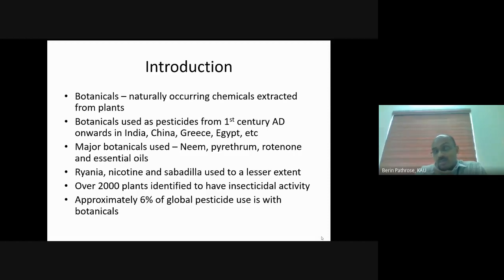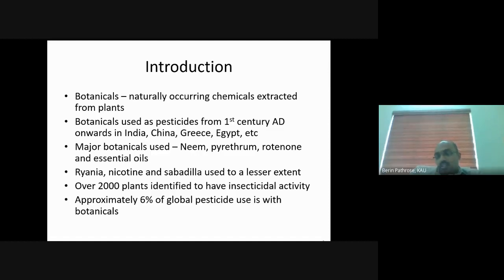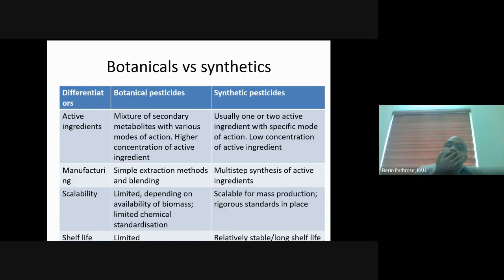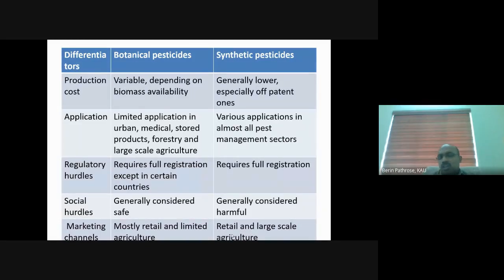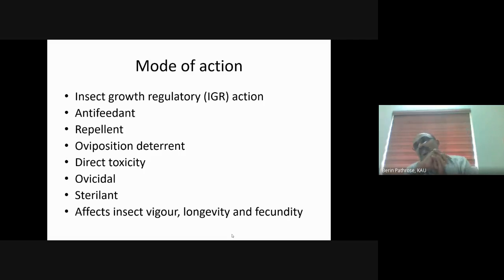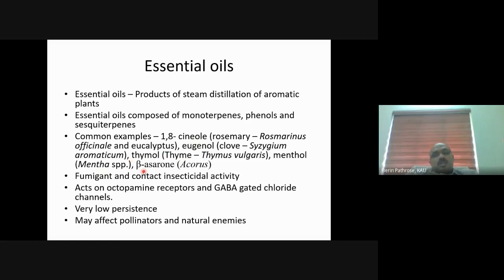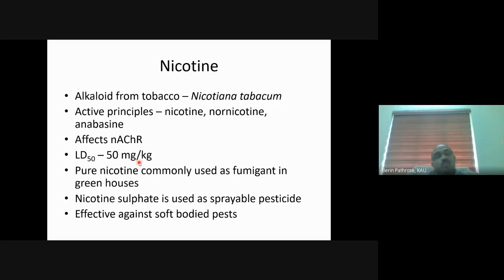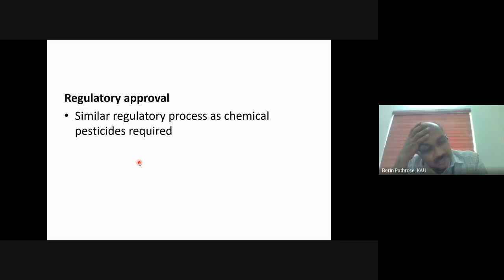kye paoi rzx 2020 06 17 at 23 44 GMT 7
Video of lecture on botanicals